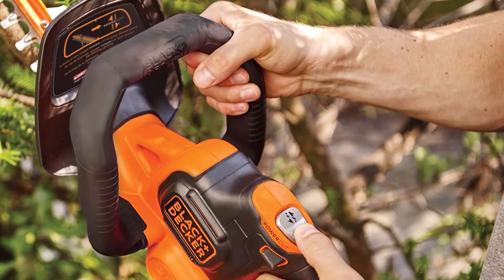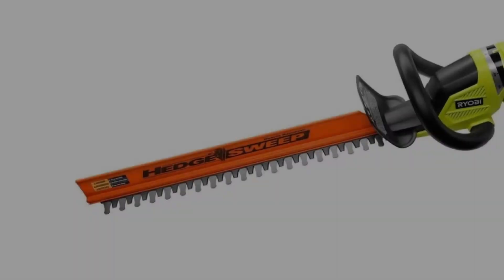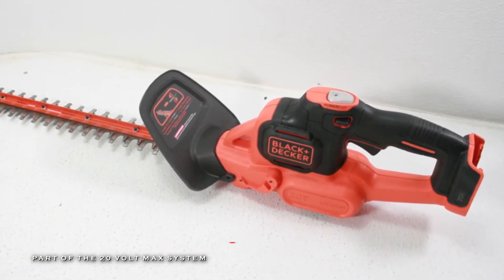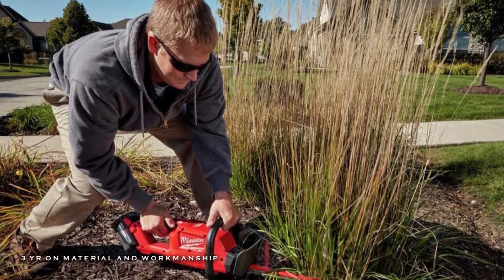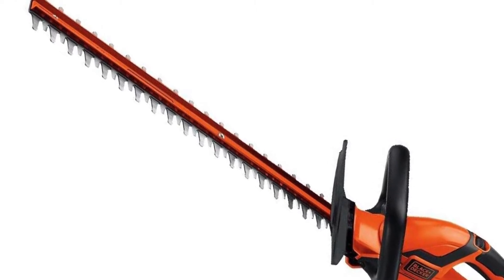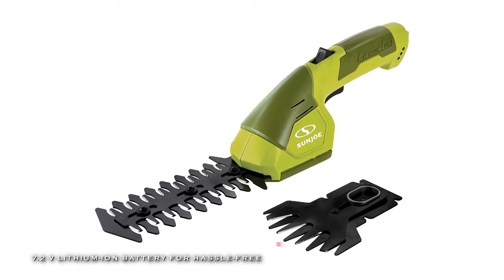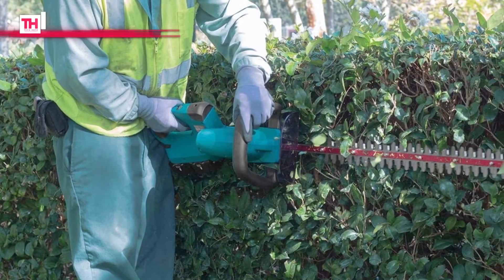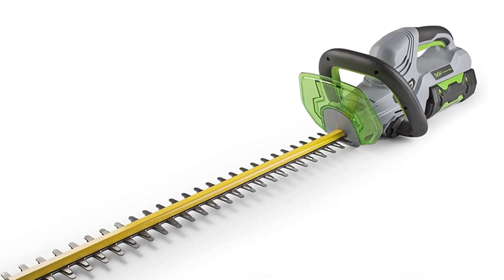Top 7 Best Hedge Trimmers in 2021 | Tech Hack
🠺 Ryobi P2660
🠺 BLACK+DECKER LHT321FF
🠺 Milwaukee 2726-20
🠺 BLACK+DECKER LHT2436B
🠺 Sun Joe 7.2
🠺 Makita XHU04PT
🠺 EGO Power+ HT2400

TIME STAMPS
00:00 INTRO
00:17 Ryobi P2660
00:55 BLACK+DECKER LHT321FF
01:36 Milwaukee 2726-20
02:19 BLACK+DECKER LHT2436B
03:01 Sun Joe 7.2
03:52 Makita XHU04PT
04:40 EGO Power+ HT2400

"Hedge trimmers are versatile tools that can be used for more than just shearing hedges into shape. They are a great tool for clearing overgrown grass, weeds, shrubs, and bushes. In this video, we have listed the top 7 best Hedge trimmers in 2021. "